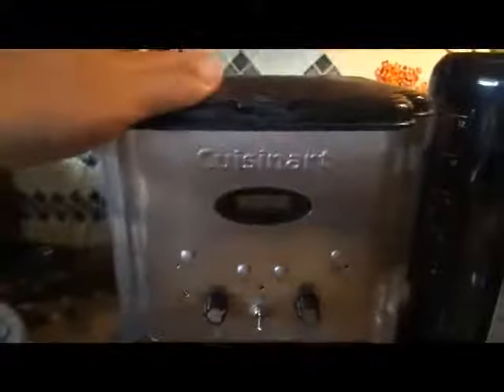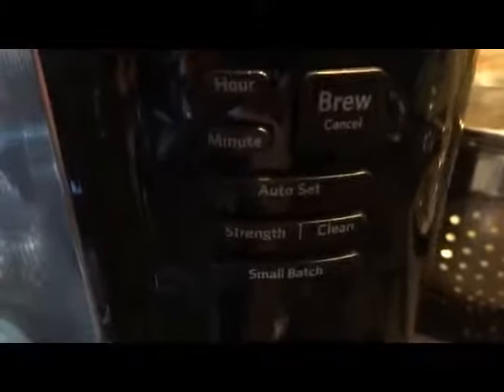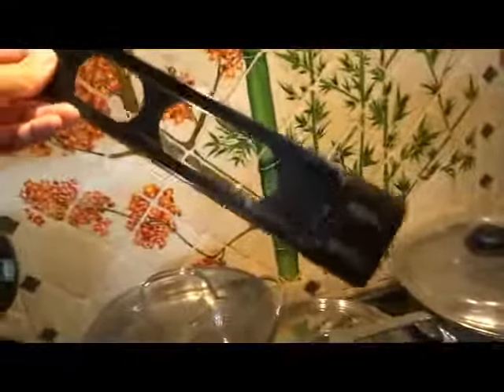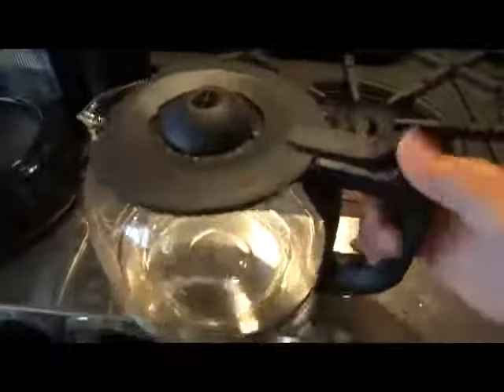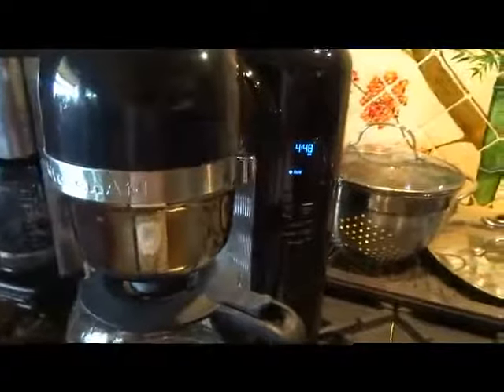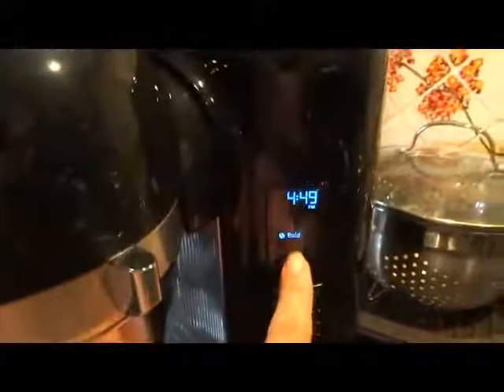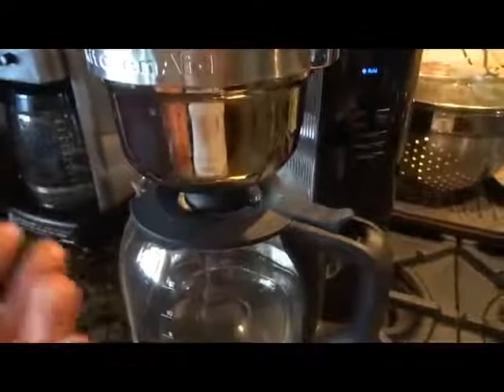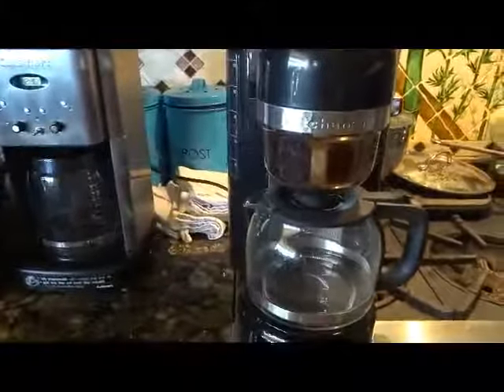KitchenAid KCM1204OB 12 Cup Coffee Maker Review, Quite Large Excellent Coffee Maker